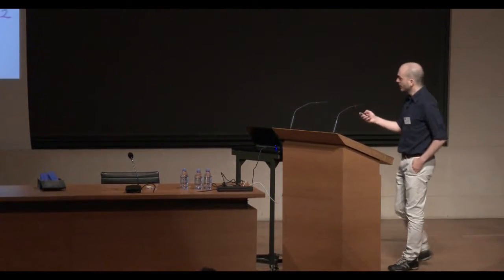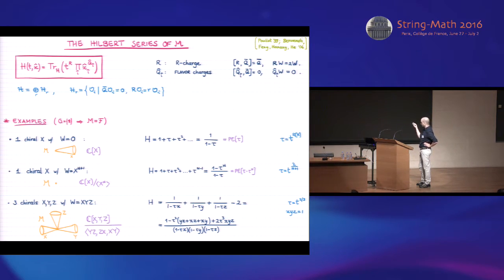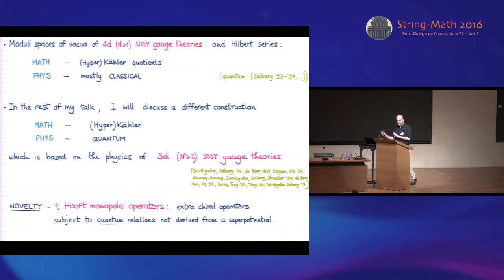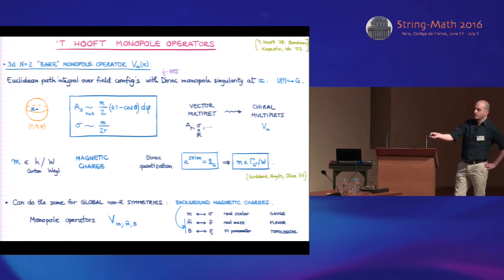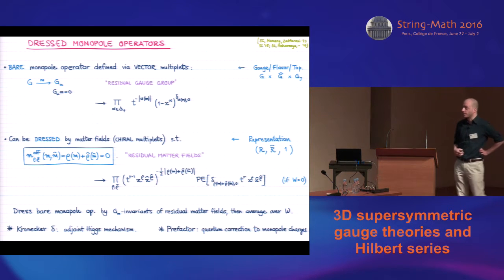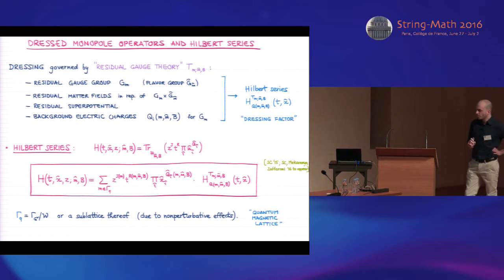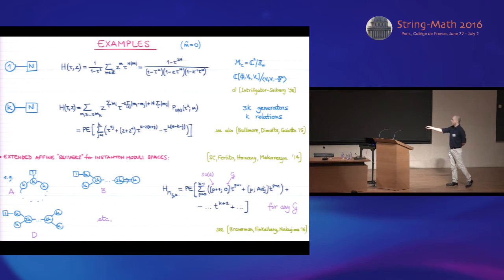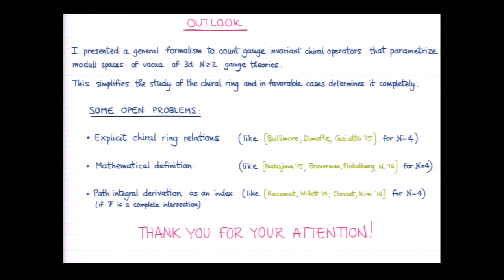Stefano Cremonesi - 3D supersymmetric gauge theories and Hilbert series